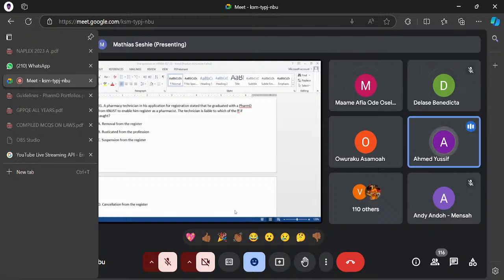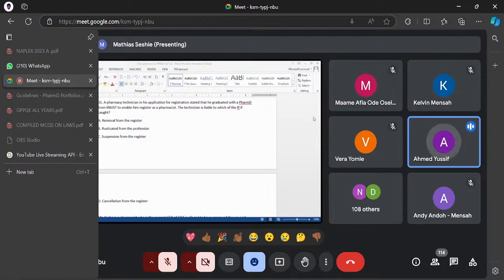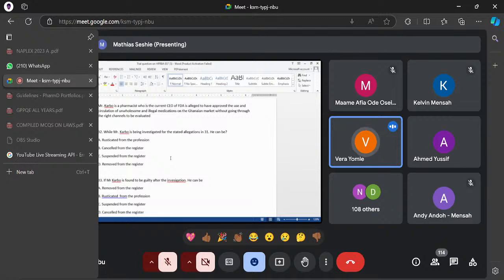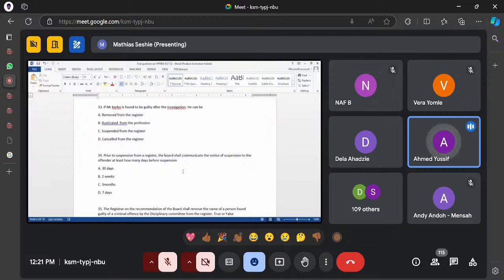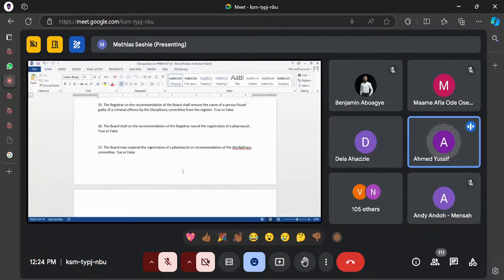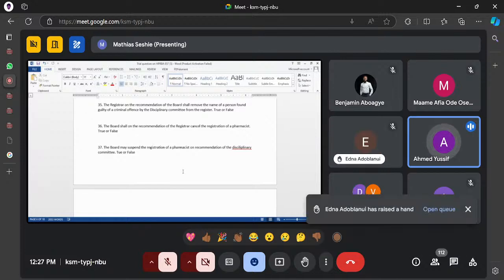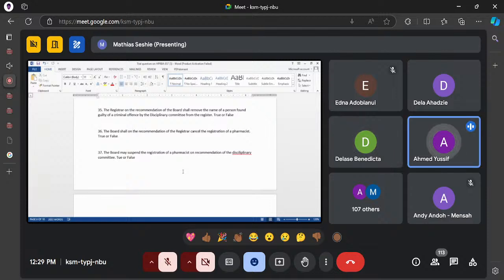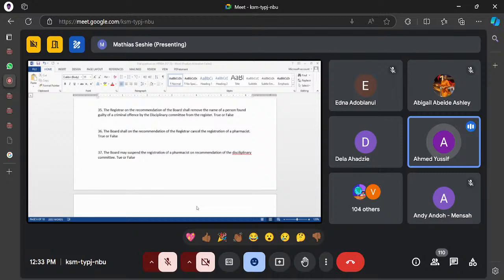Attakorah Classes - Laws & ethics 4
Attakorah Classes